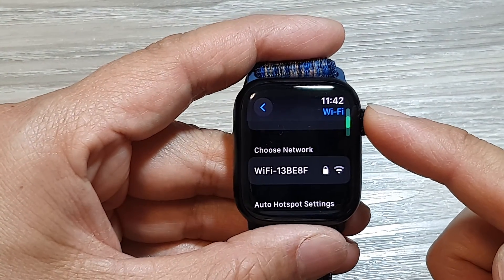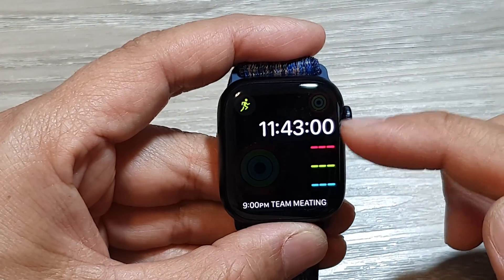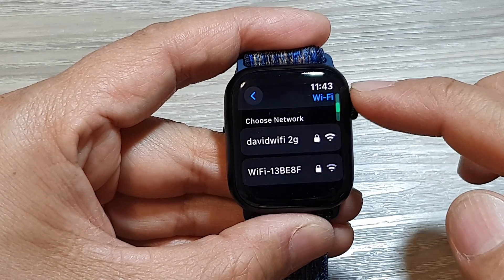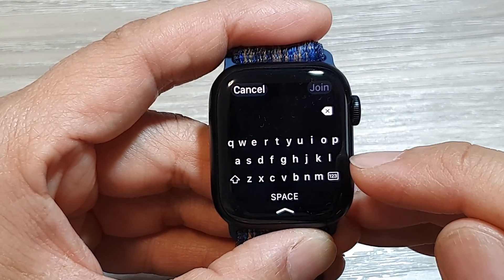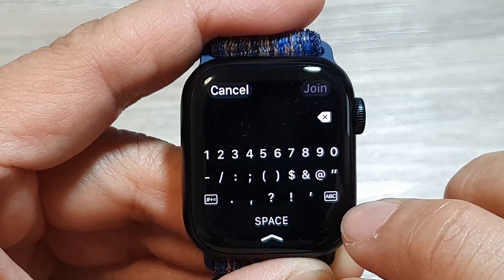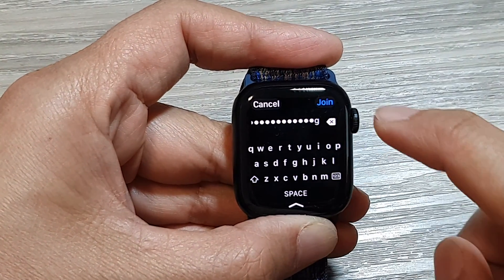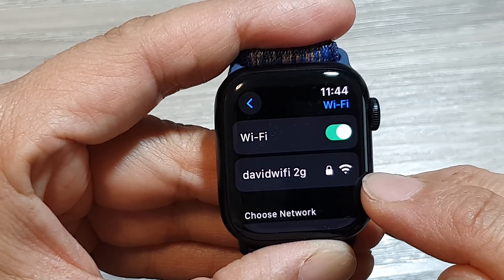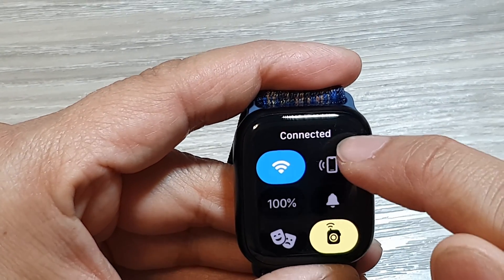Apple Watch 9: How to Join/Connect to a Wifi Network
Learn how to connect your Apple Watch 9 to a Wi-Fi network for internet access even when away from your iPhone. This guide covers joining known networks and those requiring passwords on WatchOS 10.